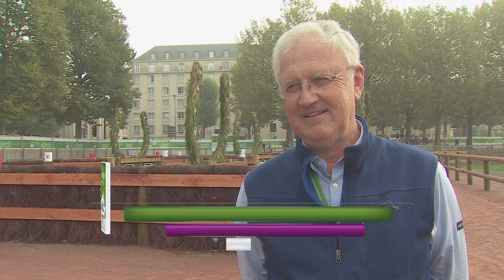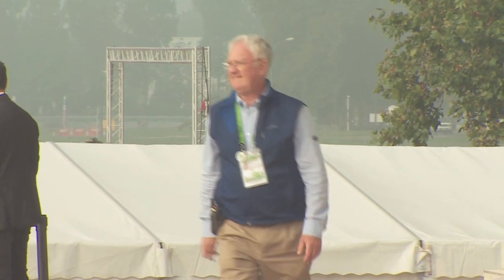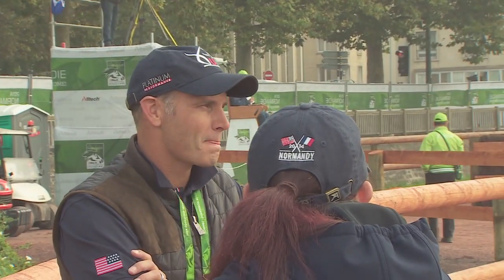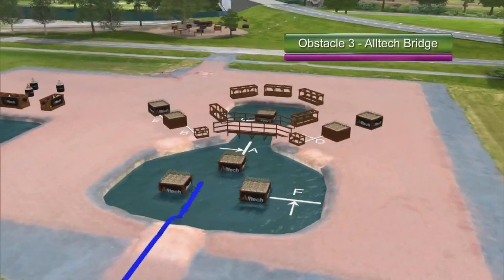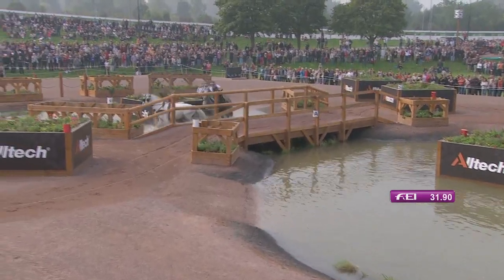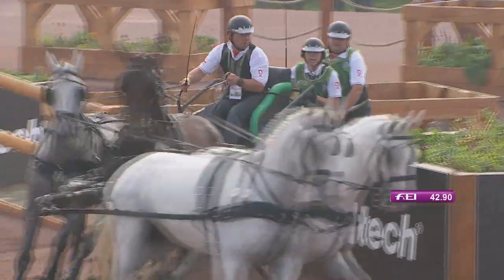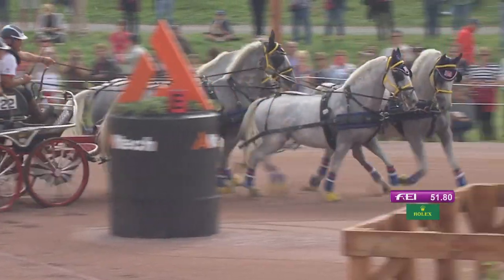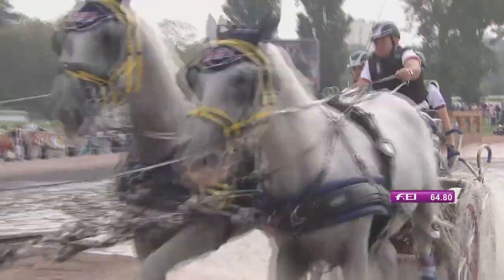Alltech FEI WEG 2014 - Richard Nicoll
Interview with Driving Course Designer Richard Nicoll at the Alltech FEI World Equestrian Games 2014